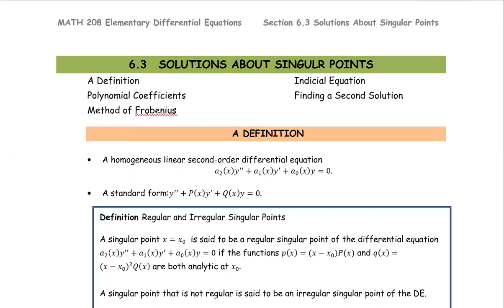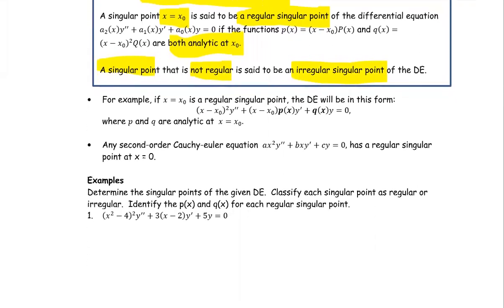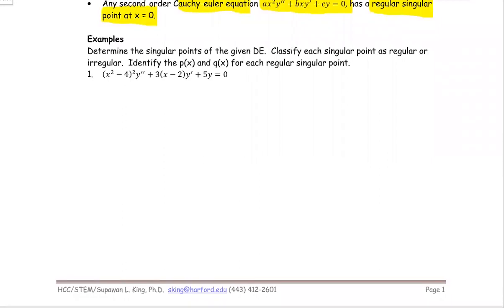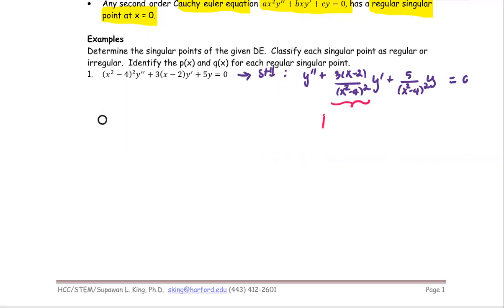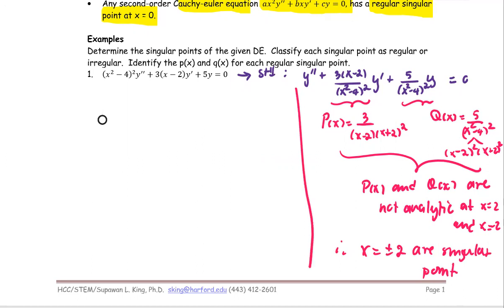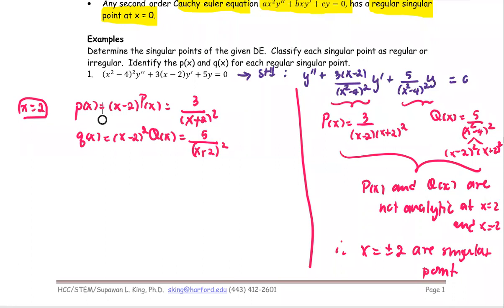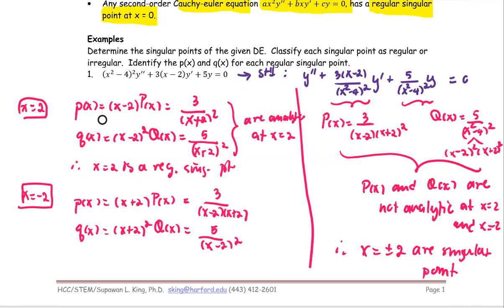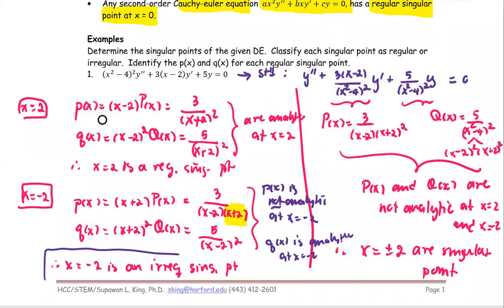M208 Sec6_3 Regular vs Irregular Singular Points - Ex 1